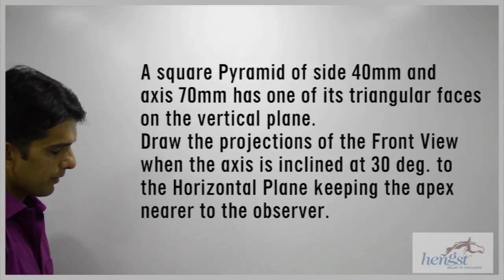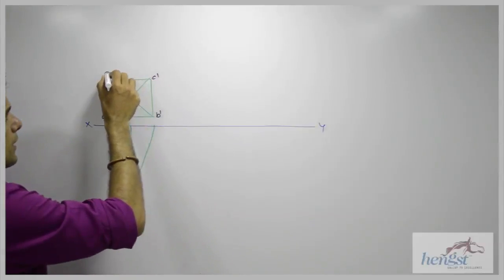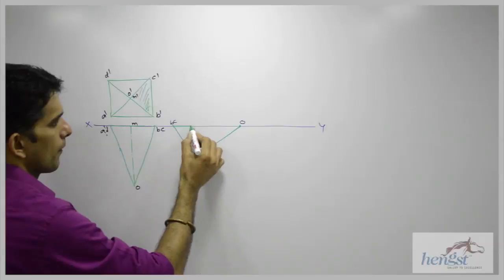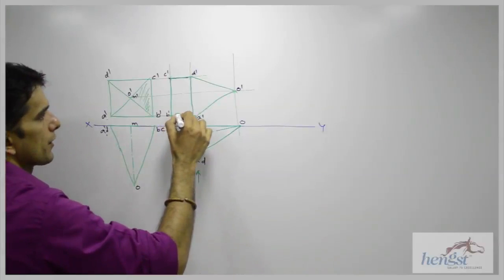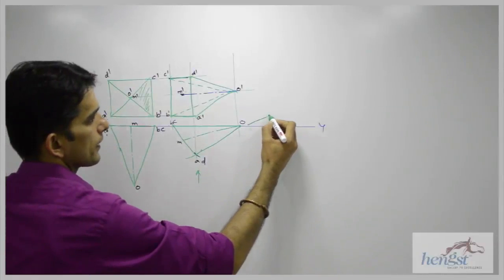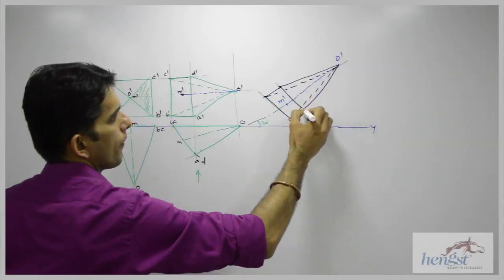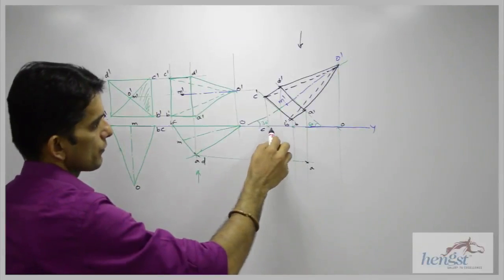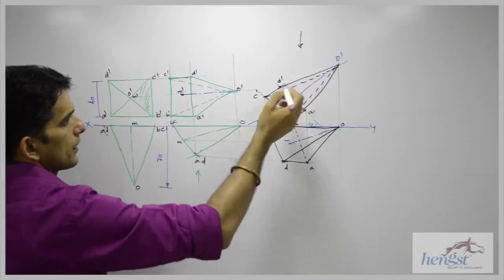Projections of solids - Square pyramid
Q3: A square pyramid of side of base 40mm and axis 70mm has one

of the triangular faces on the VP. Draw the projections when the front

view of the axis is inclined at 30 degree to the HP, keeping the apex

nearer to the observer.